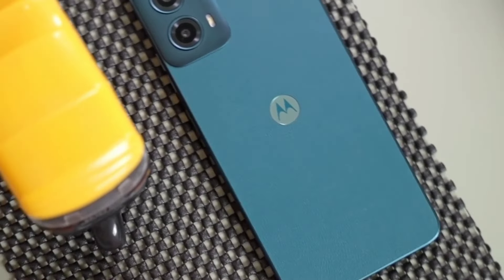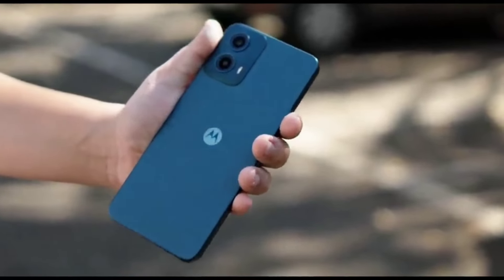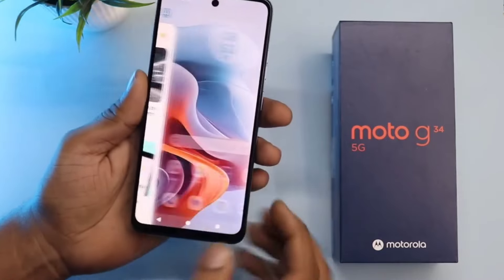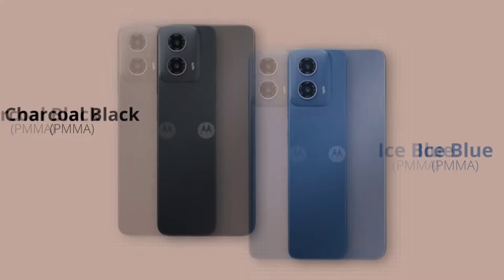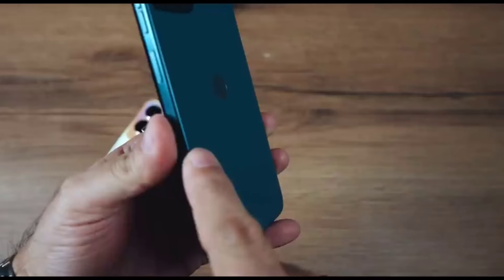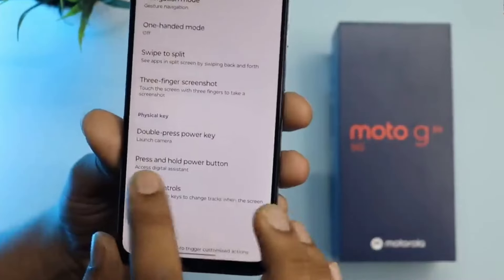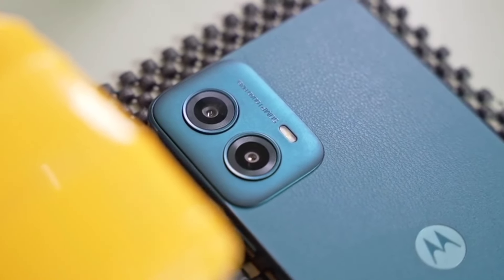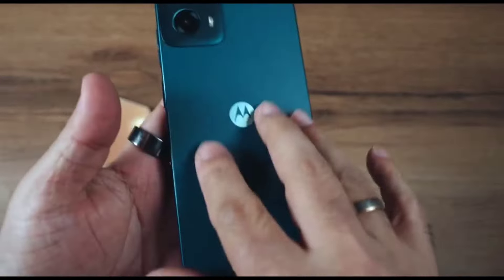Moto G34 5G Hands On First Look | Best 5G Phone Under ₹10,000 | Motorola G34 5G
moto g34 5g unboxing & review
moto g34 unboxing & review
motorola g34 specs
motorola g34 price
motorola g34 hands on
motorola g34 features
motorola g34 unboxing
motorola g34
motorola moto g34 5g
motorola g34 5g unboxing
motorola